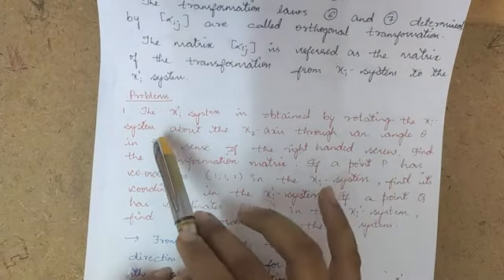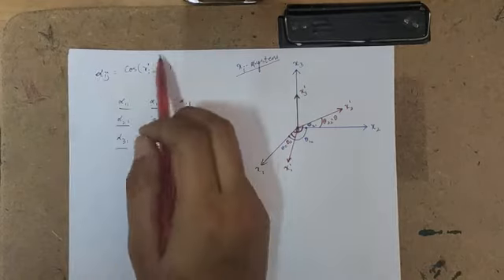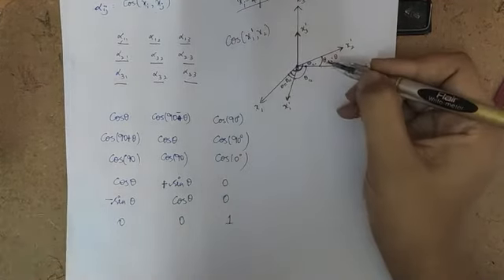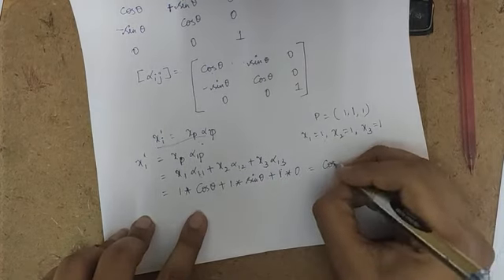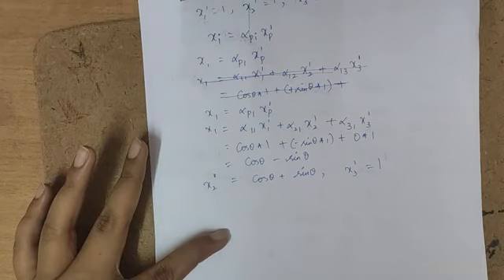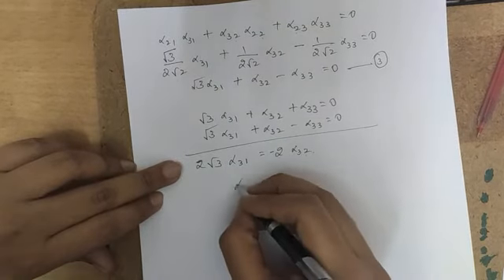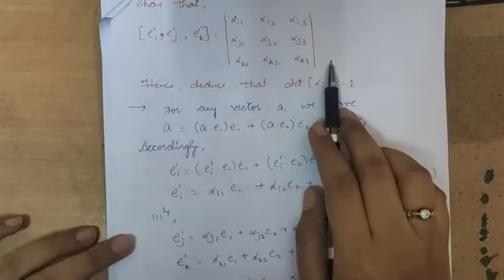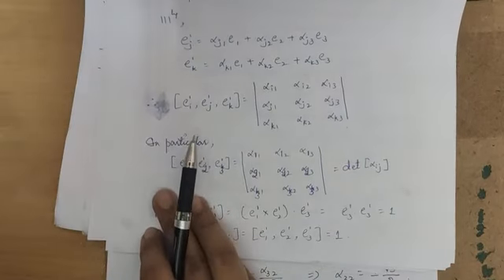Problems on coordination transformation